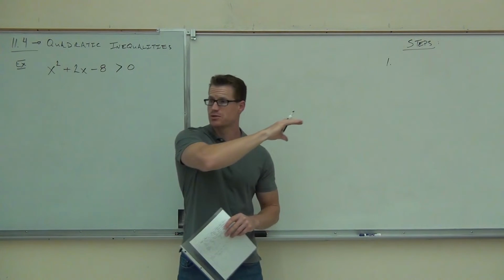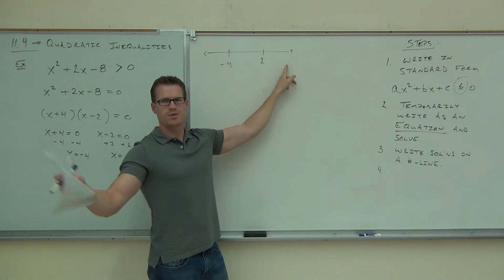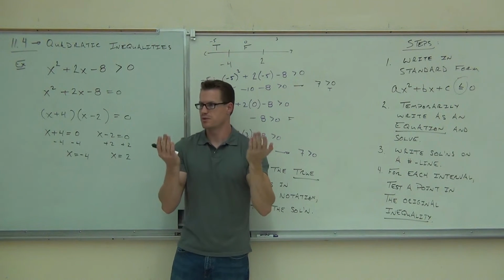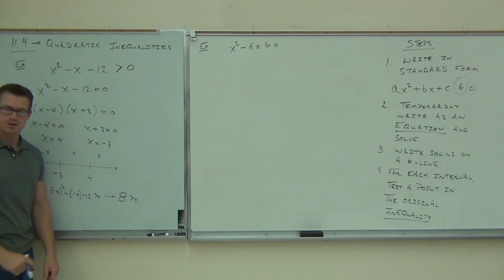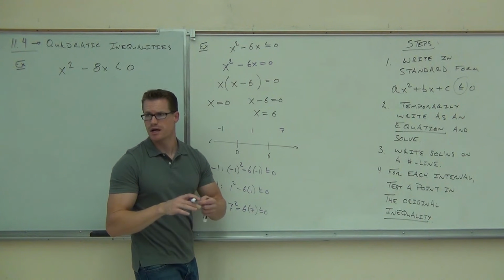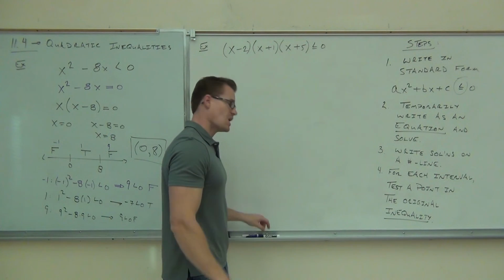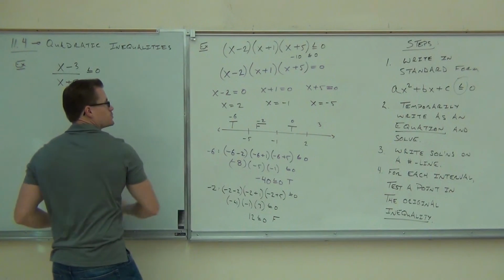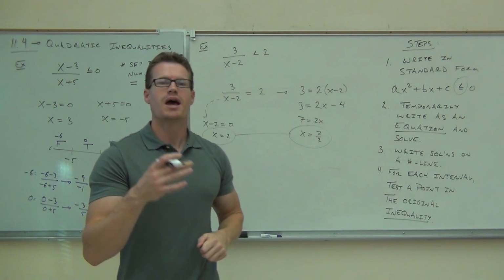Intermediate Algebra Lecture 11.4: Solving Non-Linear and Quadratic Inequalities.